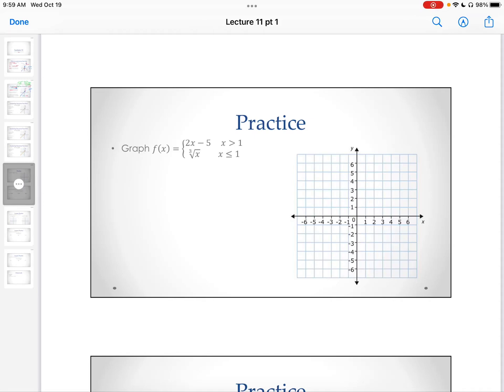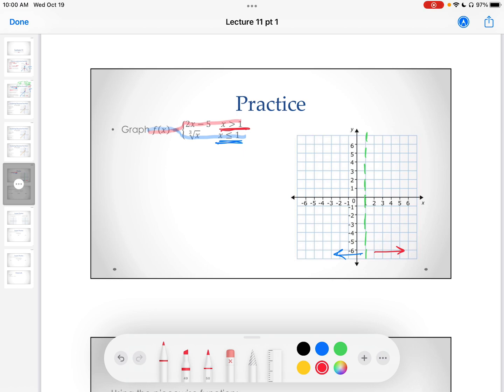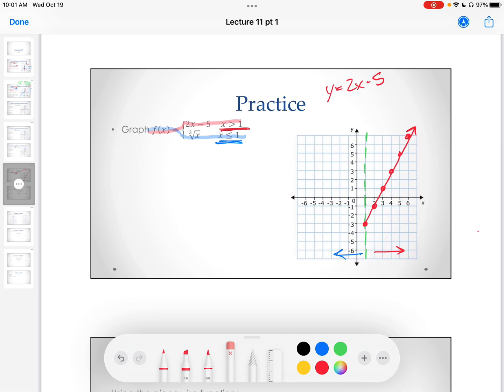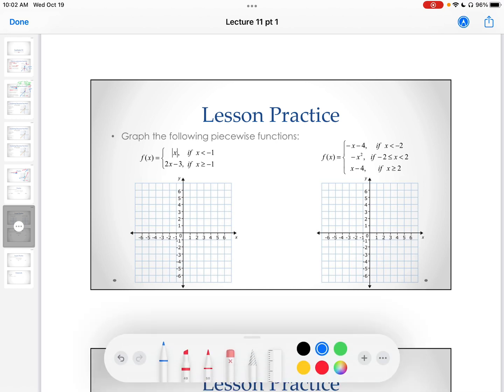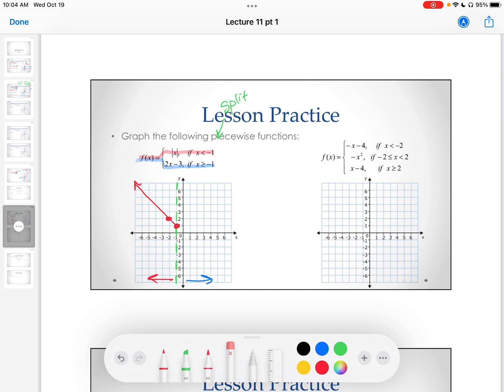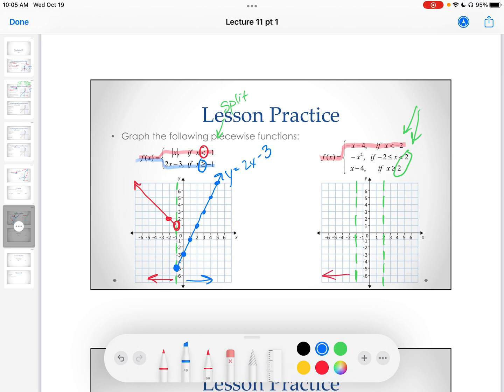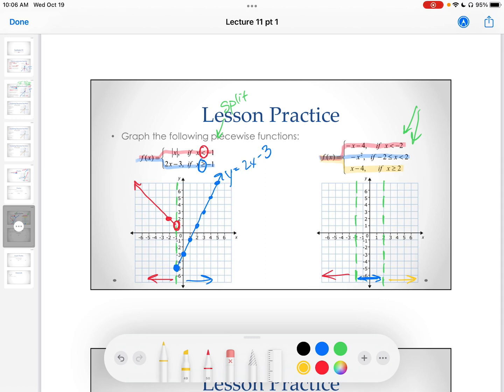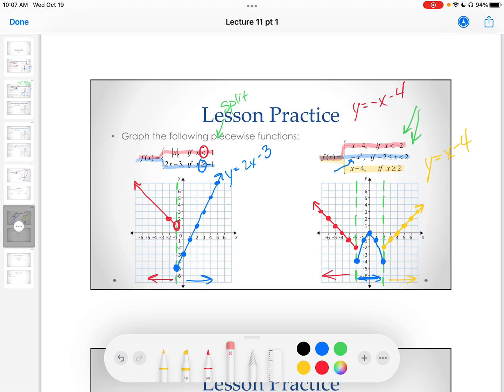Lecture 11 (Video 2) - Graphing Piecewise Functions Practice